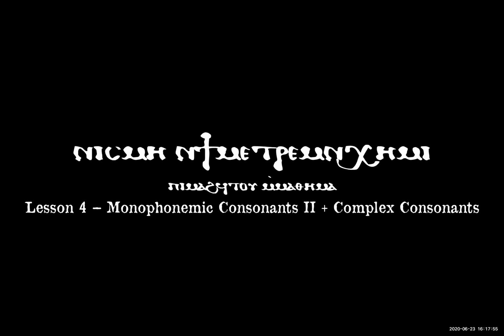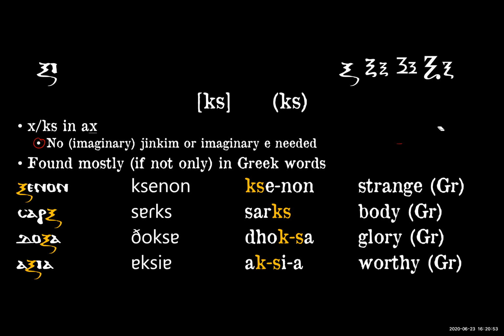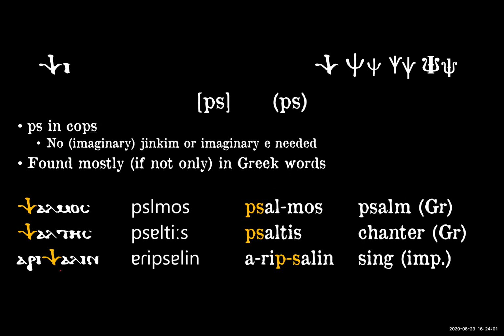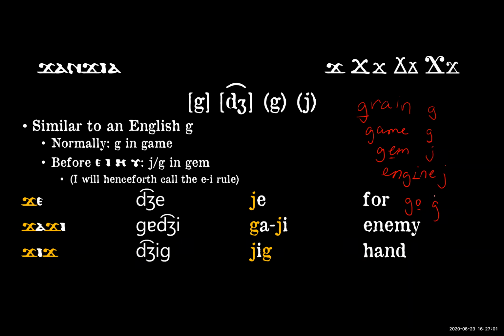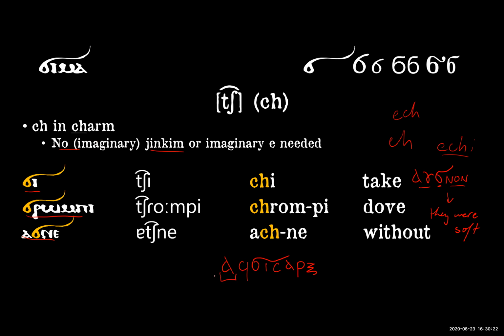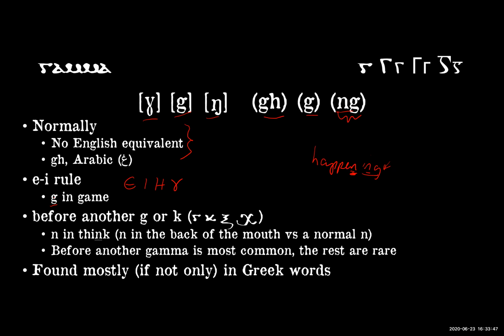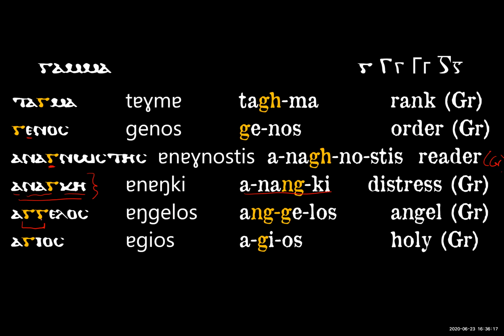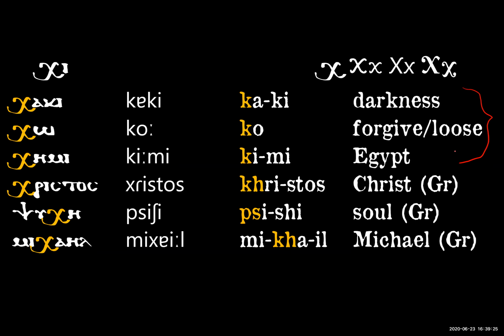ⲛⲓⲥⲙⲏ ⲛϯⲙⲉⲧⲣⲉⲙⲛⲭⲏⲙⲓ Lesson 4 - Monophonemic Consonants II + Complex Consonants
00:00 - Cover Slide
01:28 - ⲝ
06:31 - ⲯ
08:23 - ϫ
11:06 - ϭ
13:40 - ⲅ
20:06 - ⲭ

(any errors on the slides in the video are corrected on the slide deck on copticphonics.com)